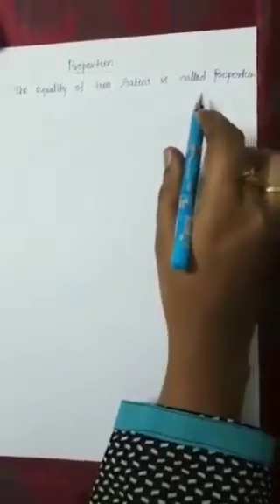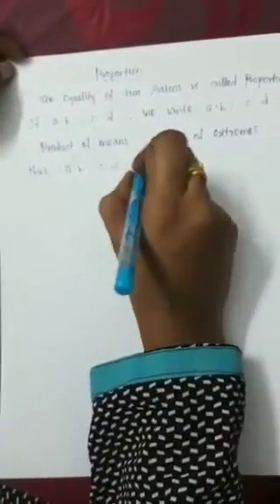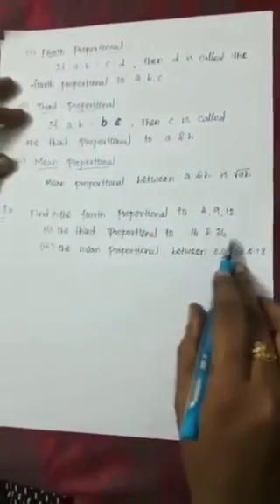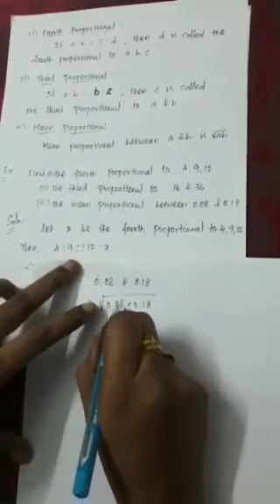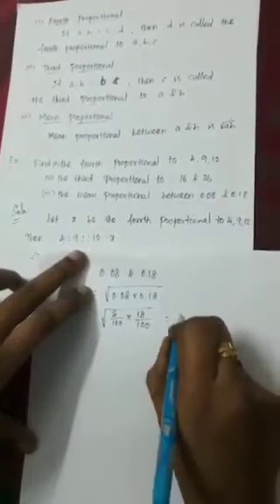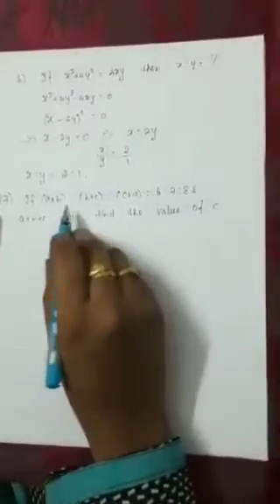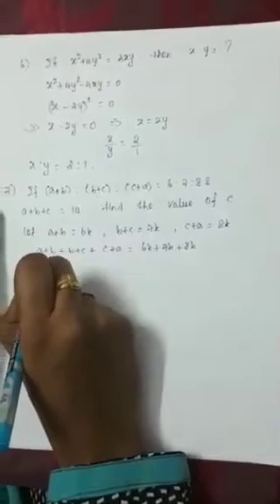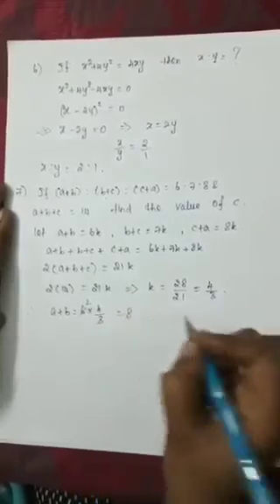Ratio and Proportion Part- 2 (Aptitude)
By
A. NAFIUNISHA
Assistant Professor of Mathematics
Jamal Mohamed College
Tiruchirappalli